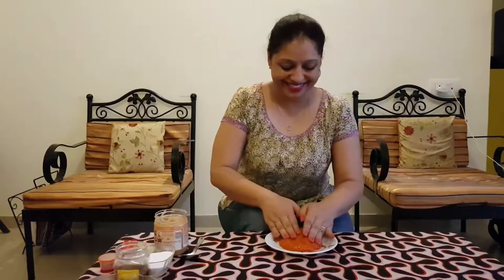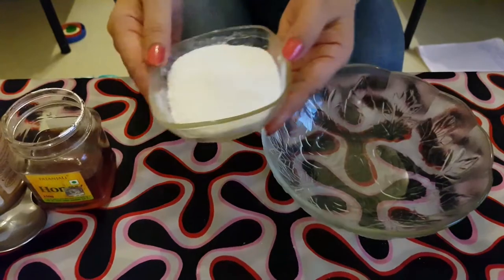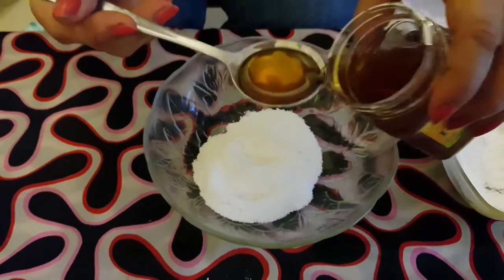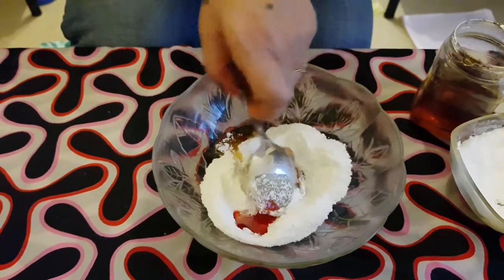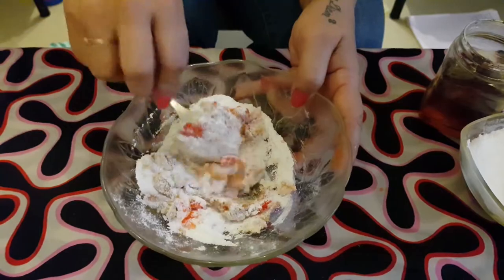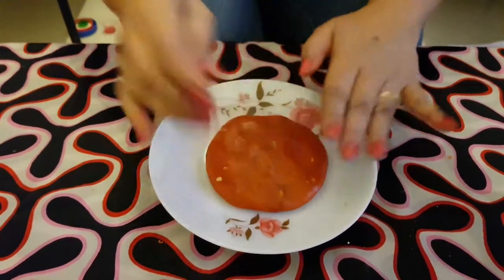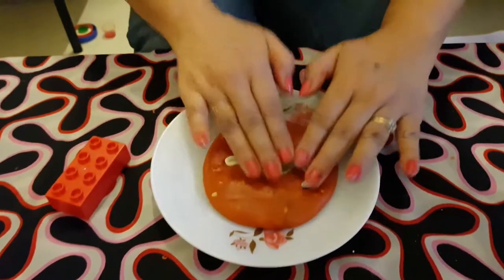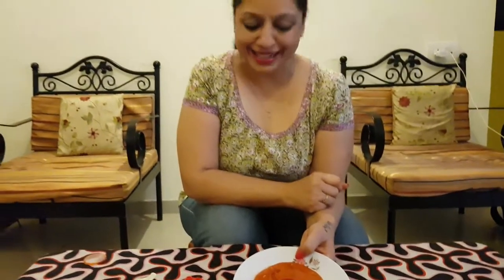Craft work | funtasticfriday | The Growth Riddle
Our craft work for more creative. Make a play dough with your child and make a fossil.